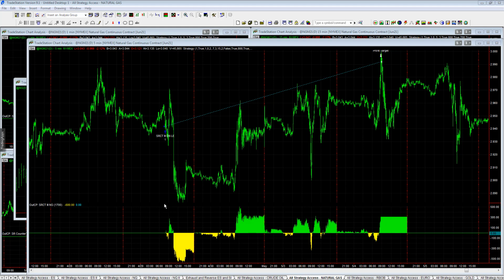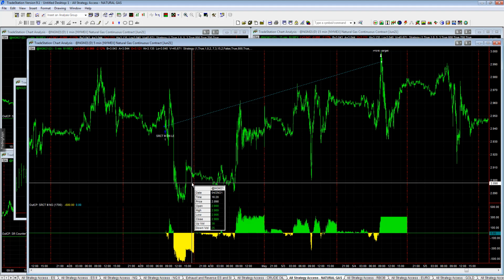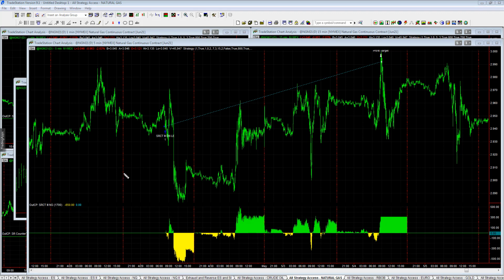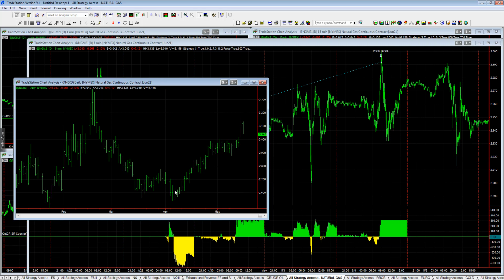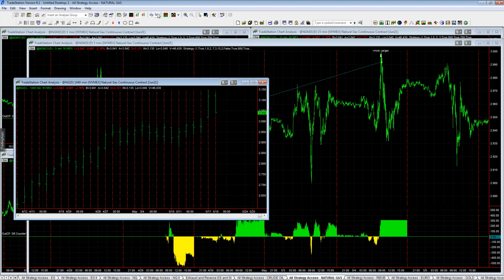Why Strategy Results Don't Match the Statement - Using 1440 Minute Charts Instead of Daily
Tradestation 10  Webinar May 19, 2021 at 12 noon EST registration

Ninjatrader 8 Webinar May 26, 2021 at 12 noon EST registration

Five of the eight portfolios hit equity peaks yesterday.

For overnight strategies, your trading system results won't match your statement for open positions.

Did you know that if you hold a position overnight, your brokerage statement will mark the daily P/L to the settlement price. The settlement price is not the last price!

Our trading system results use the last price on the chart for the trading session (instead of the settlement price) since that is the price that was last traded and the price we would reference at the open of the next session. Most of the futures markets we trade end their trading session at 4pm CST/5pm EST.

Did you know that the Daily P/L used in the Tradestation Performance summaries for charts with 24 hour data use the last price at 11:59 pm to show the Daily P/L for strategies that hold positions overnight. The daily P/L in Tradestation Performance summaries use the calendar day. 12am to 11:59pm.

It will drive you crazy if you don't realize that you may be observing three different results based on three different measures for establishing Daily profits and losses for open positions.

The price of a market can vary greatly from its settlement price to its last price of the session, to its price at midnight. For example, Gold futures use a settlement price at 1:30 pm EST while we use the last price of the session at 5pm EST while Tradestation uses midnight as the demarcation point on the calendar day.

This not a concern as your strategy results should match they trading signals minus an average slippage and commission once the trade is closed but the Daily P/L's may vary because of these differences. The Total P/L should match over time.

We go over a Natural Gas example. Different markets have different settlement times. Natural Gas settlement is at 2:30 pm EST.

We also go over a strategy development solution and why you should use 1440 minute bars instead of Daily bars.